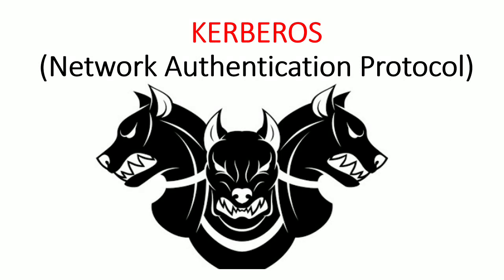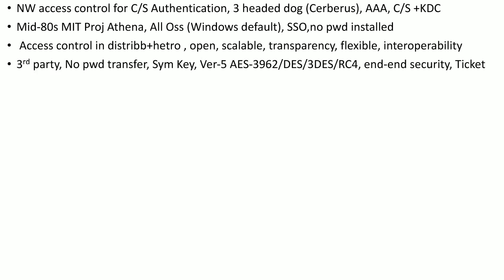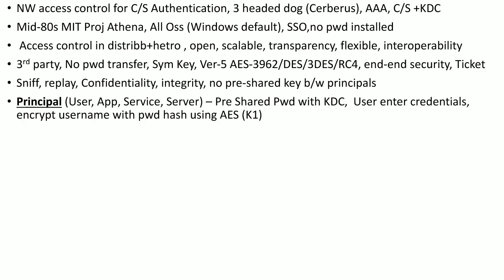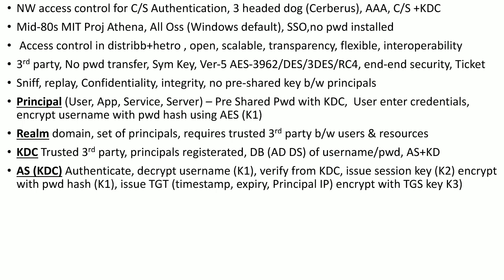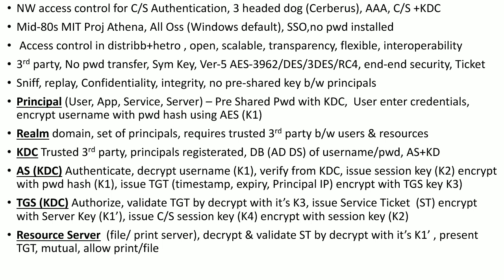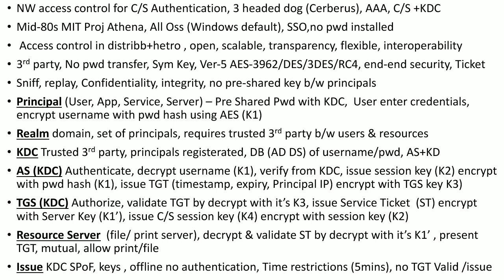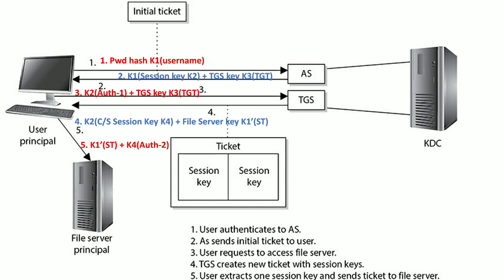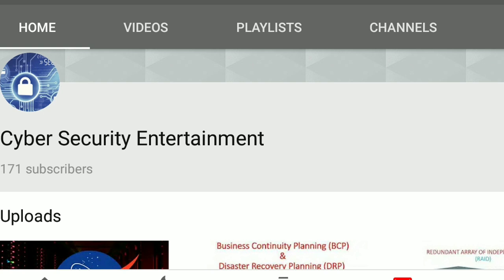Kerberos - Network Authentication Protocol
Kerberos is a network authentication protocol used to authenticate a client to server using trusted 3rd Party KDC.